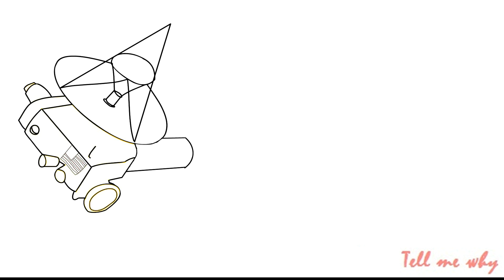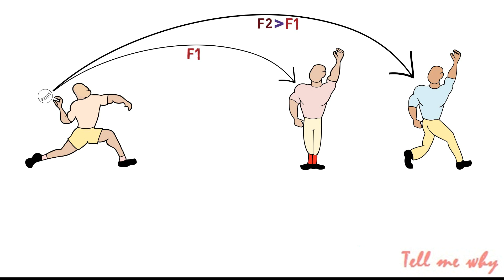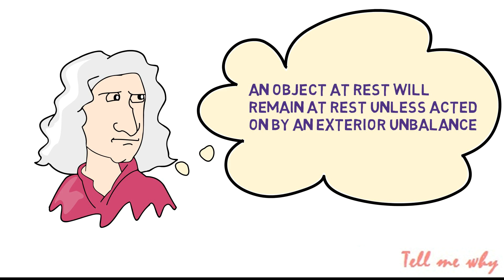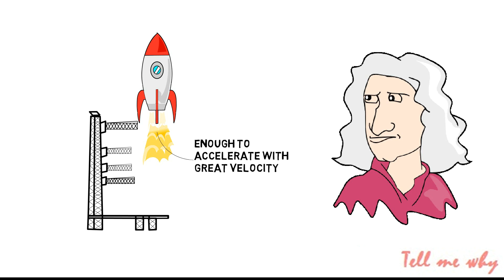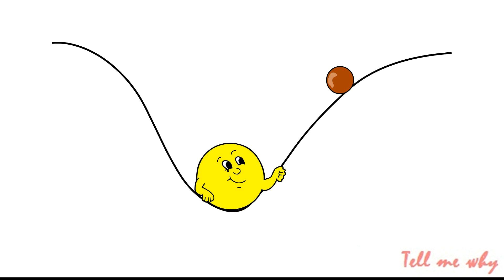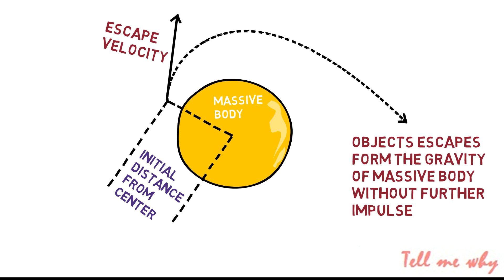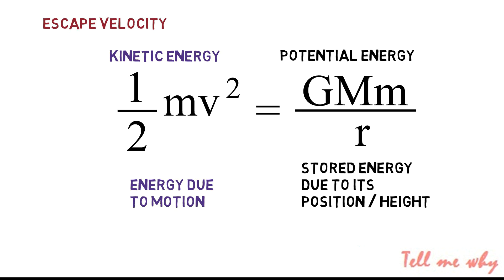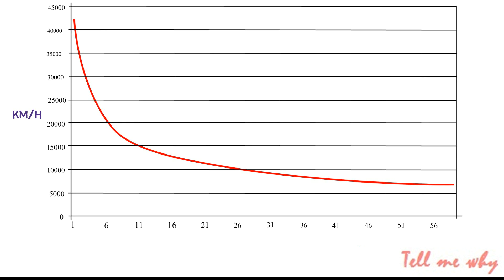How could New Horizons travel so far without getting continuous fuel supply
How could New Horizons keep flying for 9 years without getting fuel supply frequently? Find out: